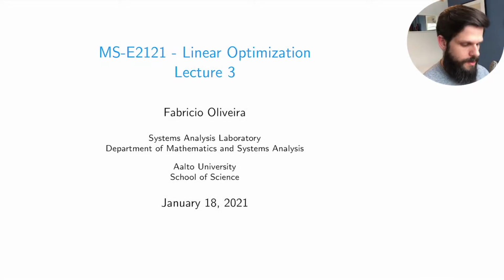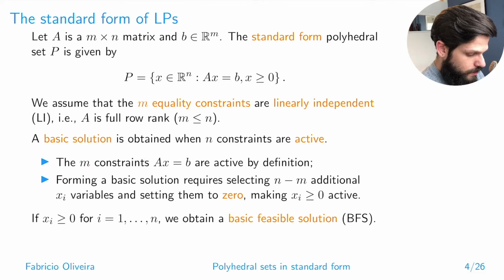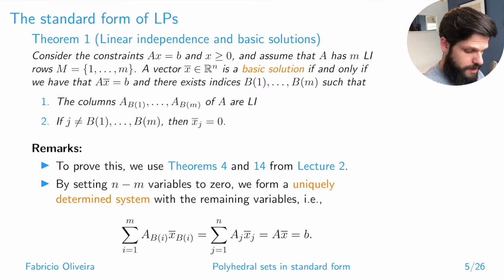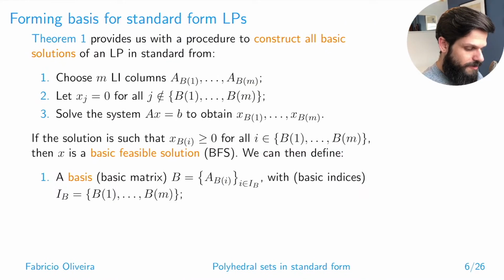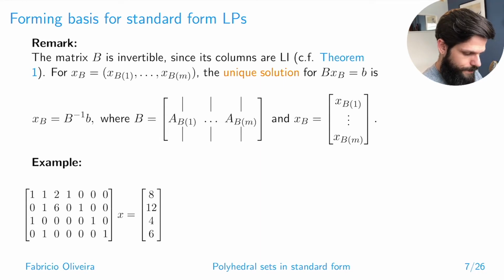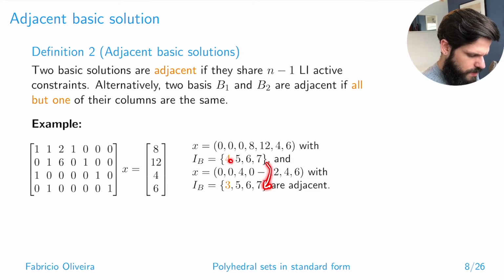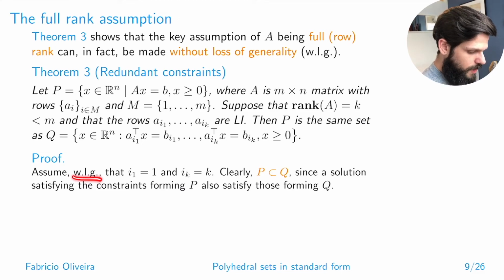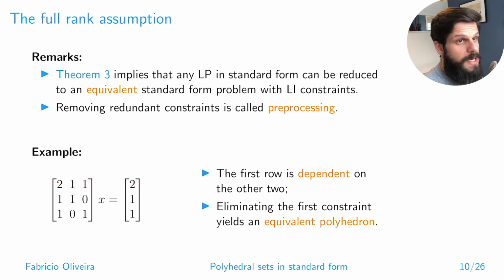MS-E2121 - Linear Optimization - Lecture 3.1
Content:
Polyhedral sets in standard form
- Basis, basic solutions, and adjacent basis
- Redundancy and degeneracy
Optimality of extreme points
- Existence of extreme points
finding optimal solutions for LPs